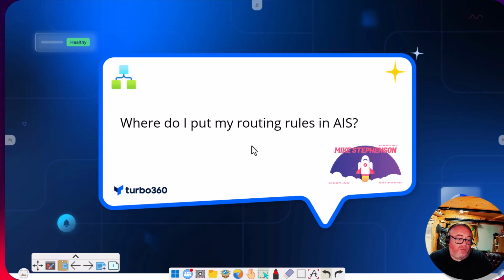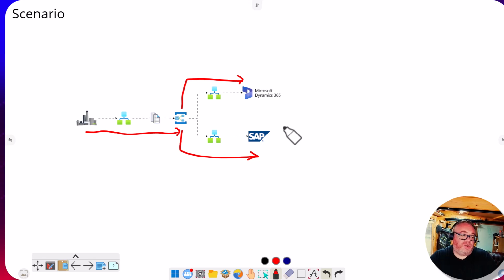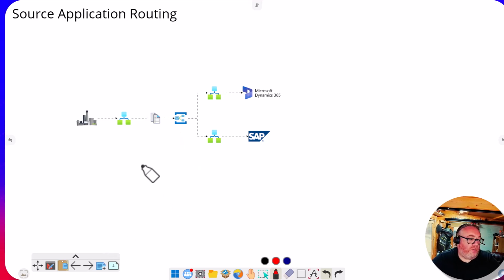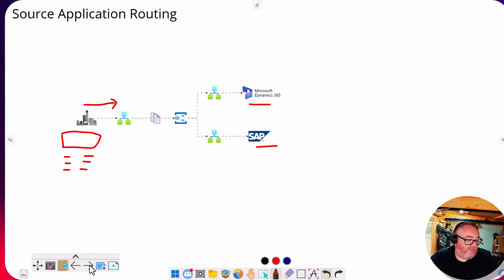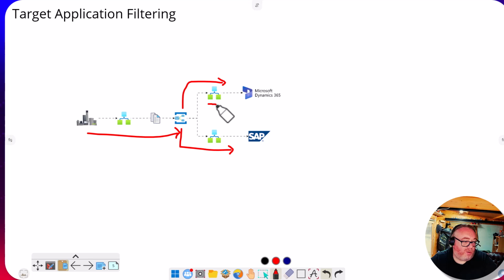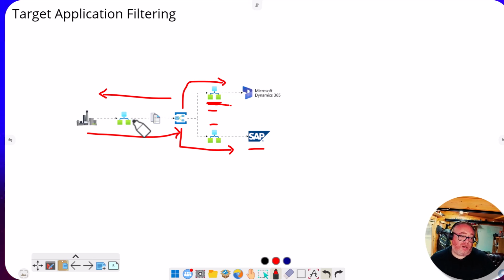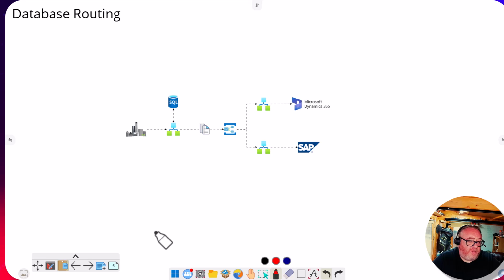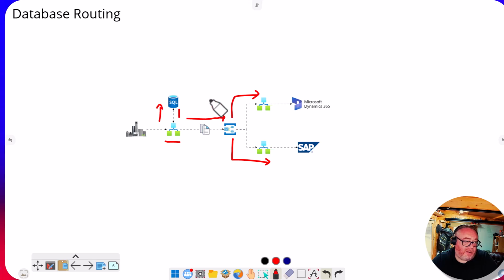Where do I put my routing rules in an AIS solution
If I am doing an advanced routing scenario what are some of my options for implementing an advanced routing logic to push messages to the systems they are intended to go to.